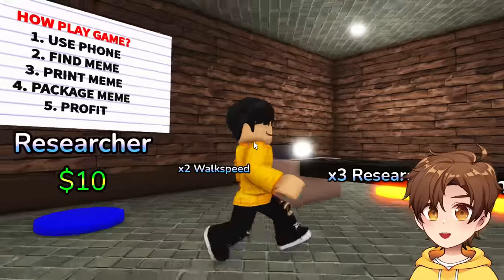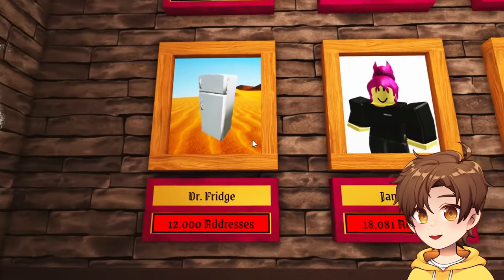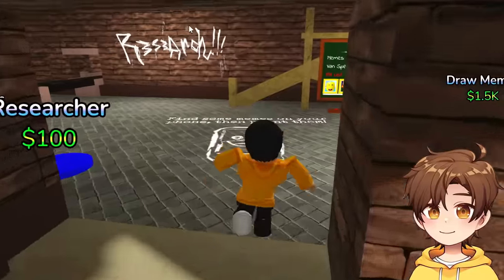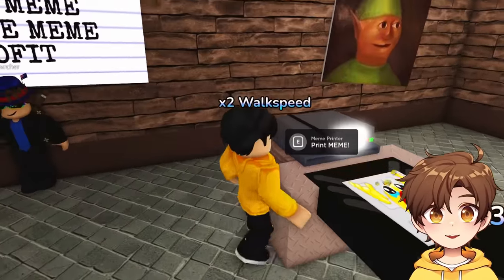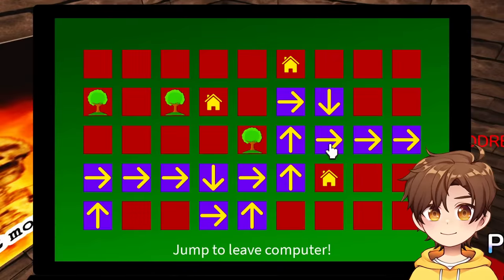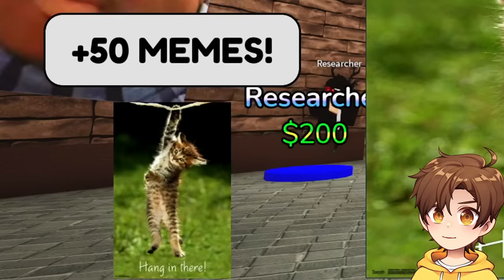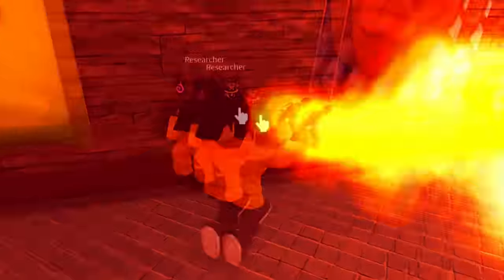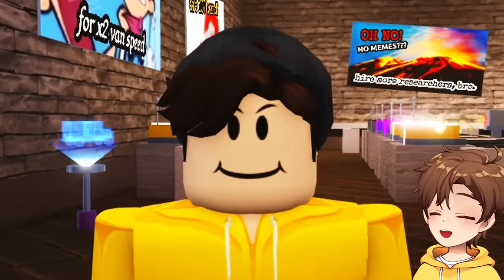ROBLOX SEND MEMES TO YOUR HATERS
its time to make some memes